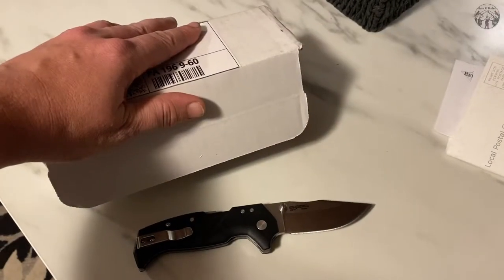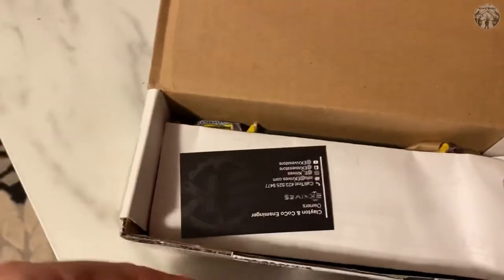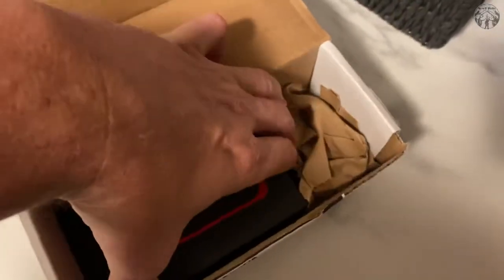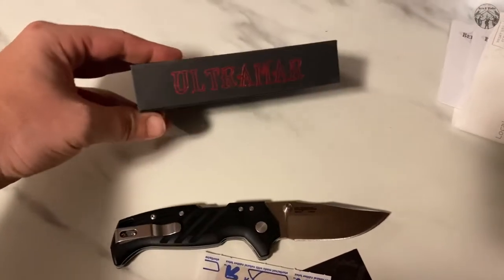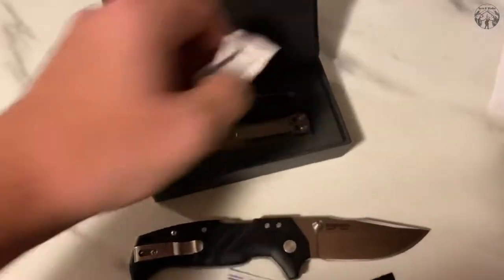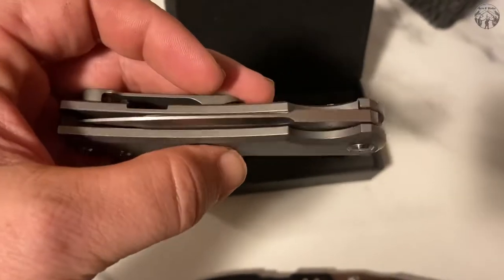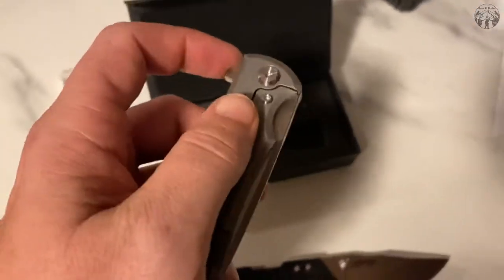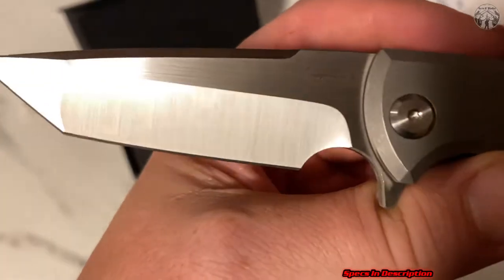Chaves Knives: Ultramar Liberation Street Tanto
Blade: 3.4" M390 (Satin) Tantp
Handle: 4.25" Blasted Titanium
Flipper Opener
Titanium Skull Clip (Blasted)
Extra Standard Clip Included
Weight: 4.6oz